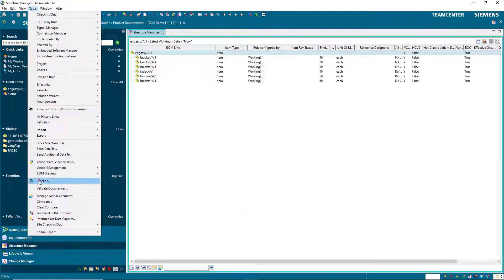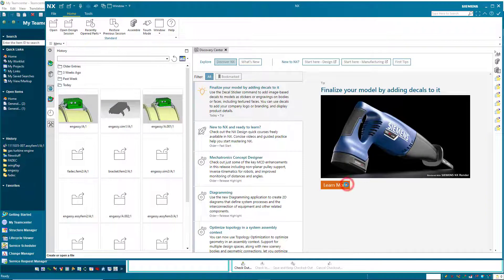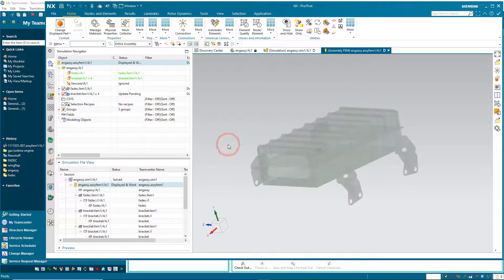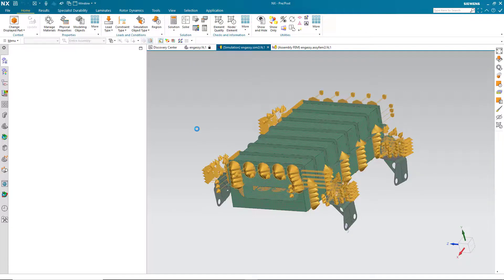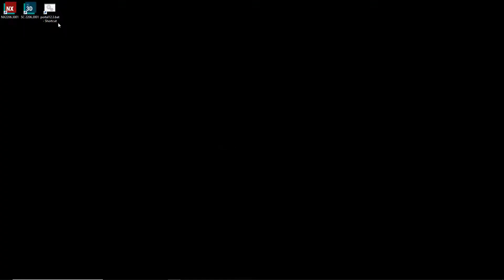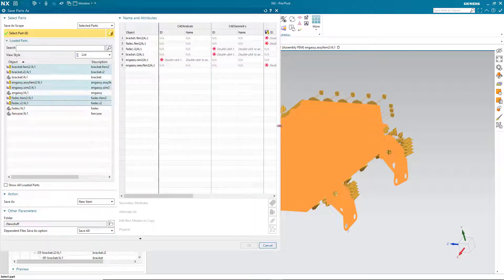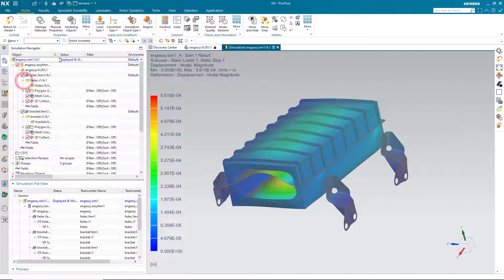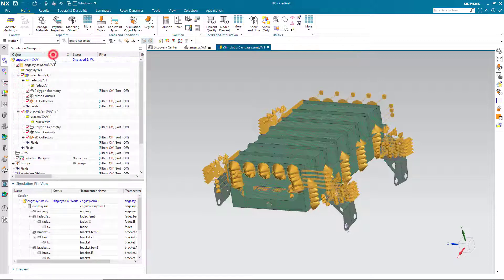How To Snap A Baseline Revision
Are you using the baseline revision process?  Do you need to keep you simulation models in sync with the correct baseline?  Watch to see how its done.